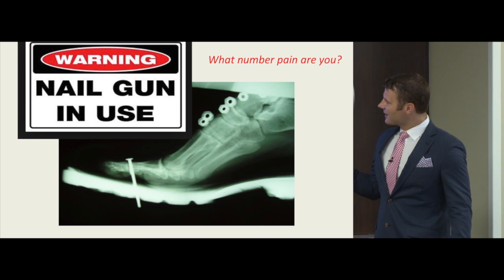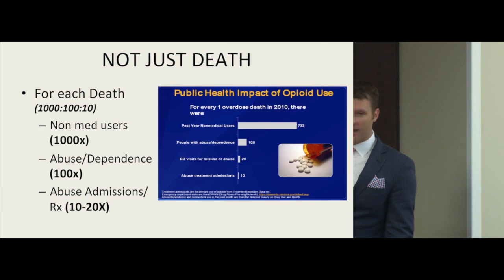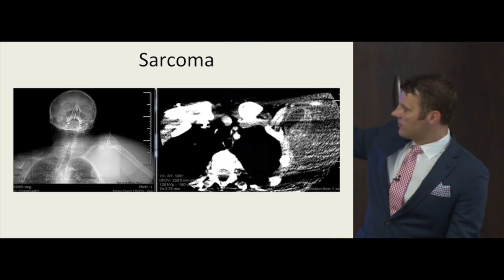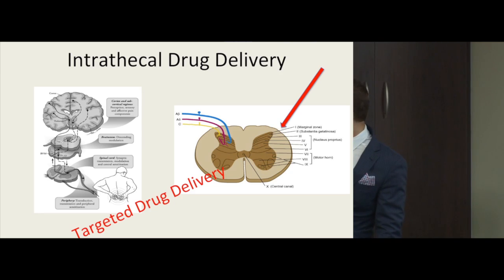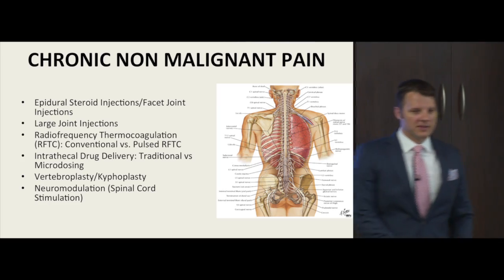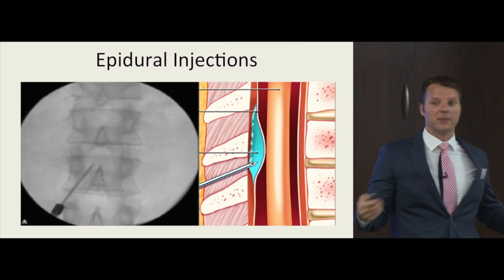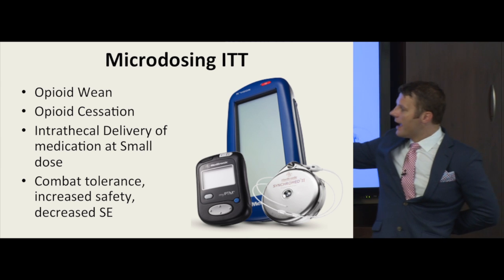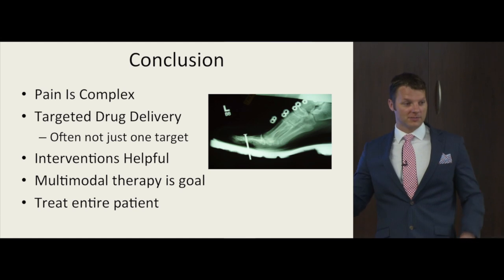Chronic Pain Management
This video is about Chronic Pain Management